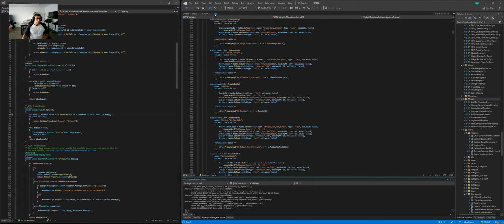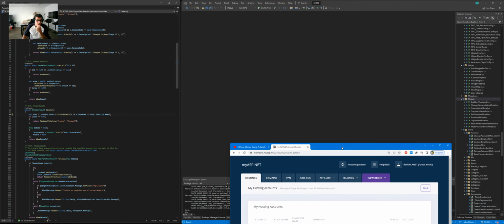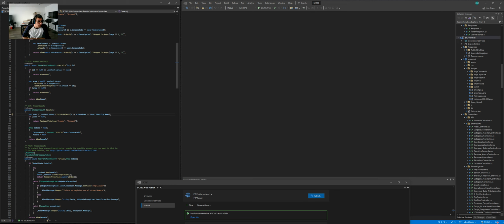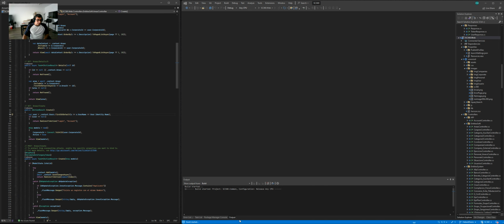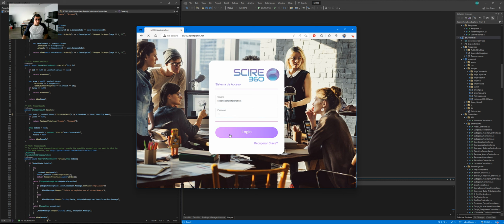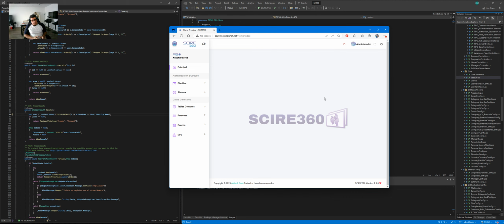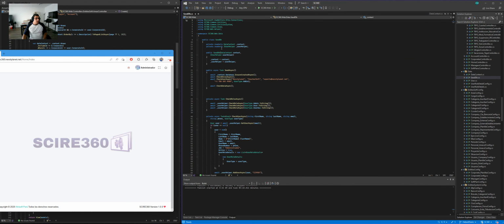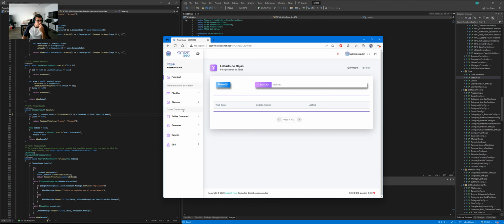Working Day...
Today is time to unit branch, and check if everything is working.  Deplaoy the software to the temporarily hosting to check function, views and new data from the SeedDb.

Well, is a lot day.